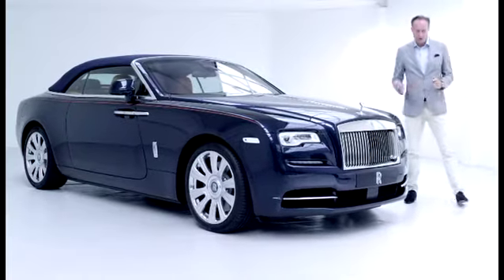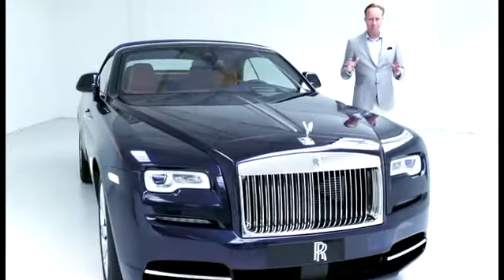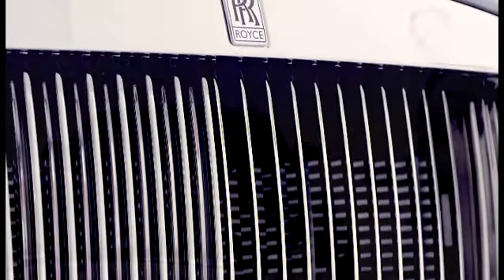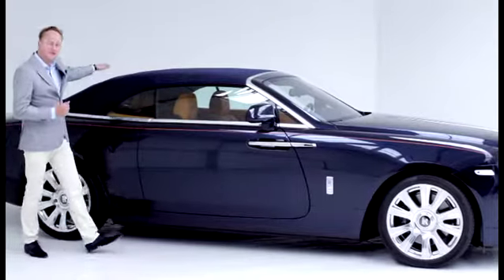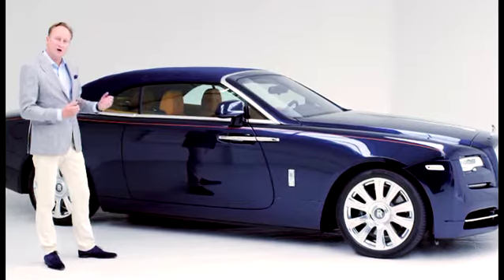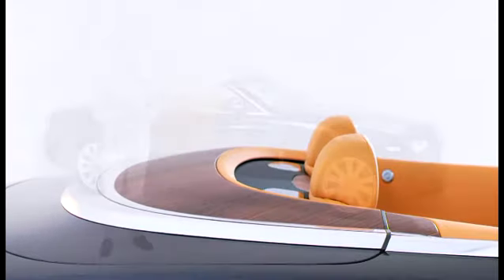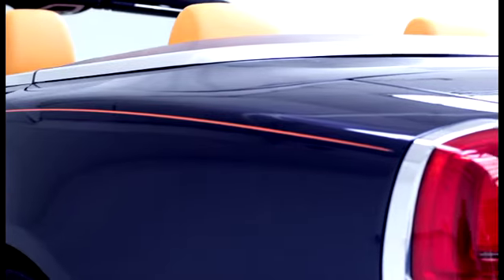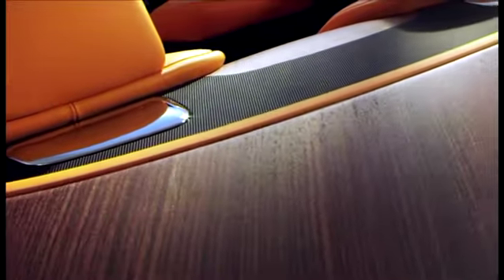Rolls-Royce Dawn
רולס-רויס דון